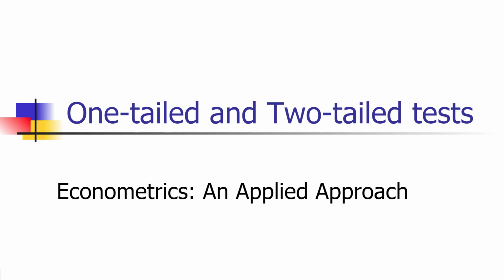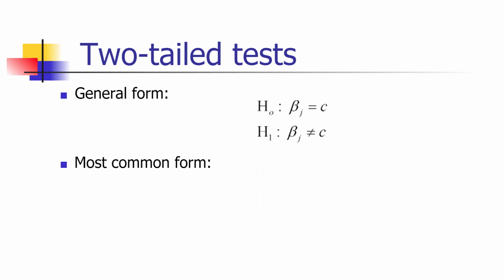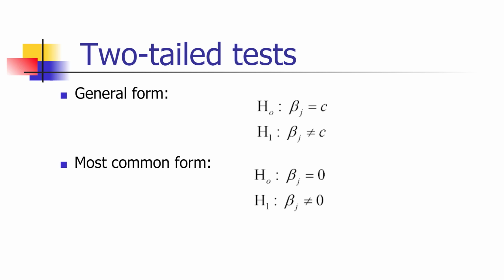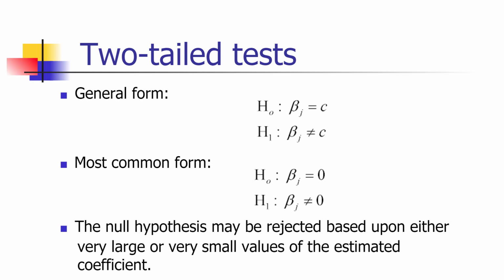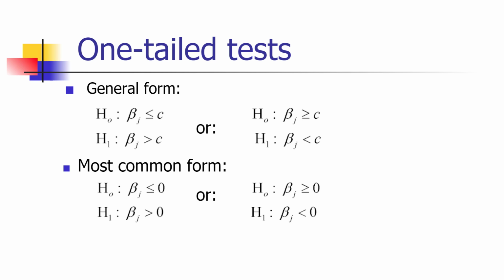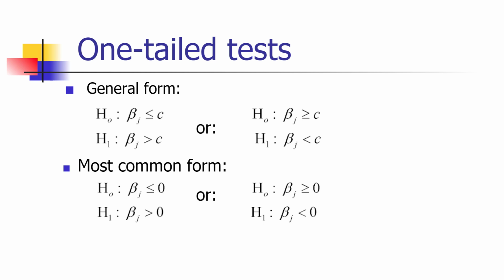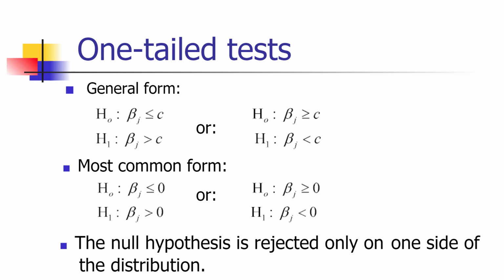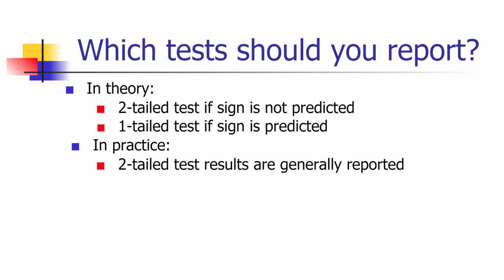5.2 - One-tailed and two-tailed hypothesis tests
This video discusses one-tailed and two-tailed hypothesis tests on the intercept and slope parameters in a bivariate regression model.